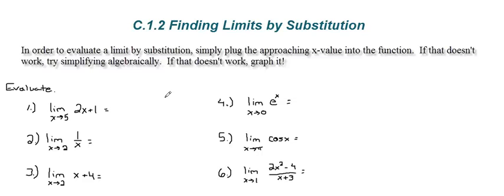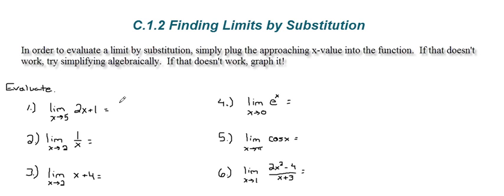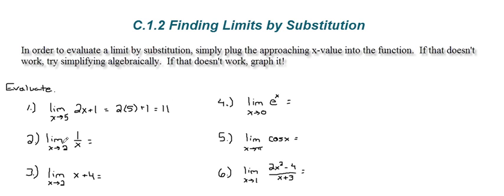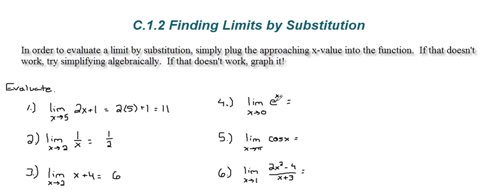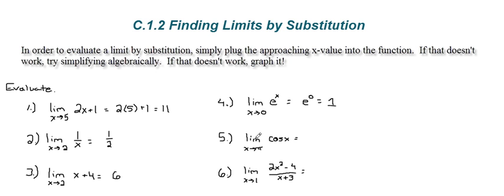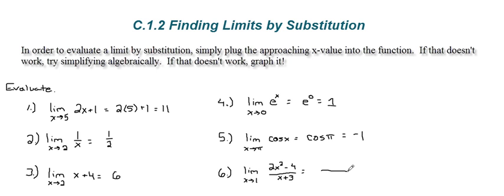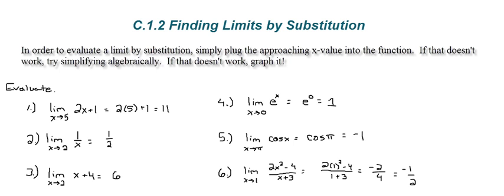Finding Limits by Substitution